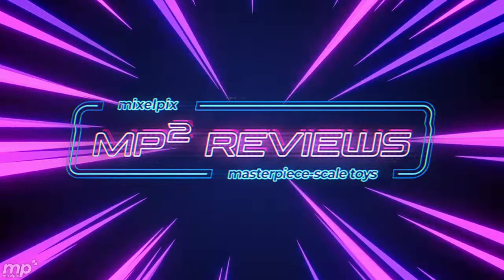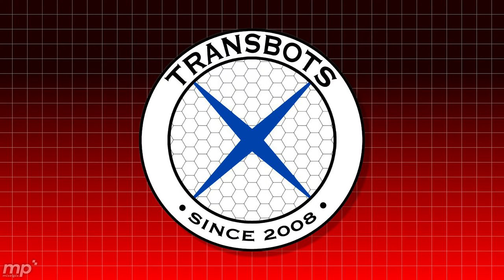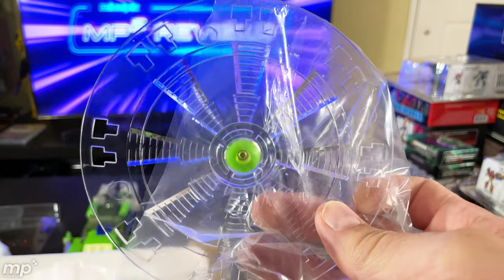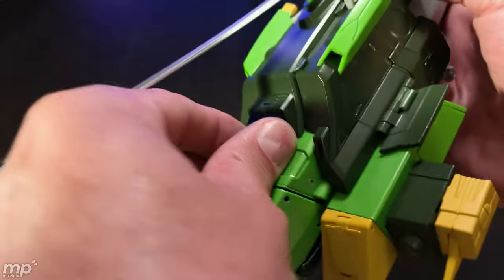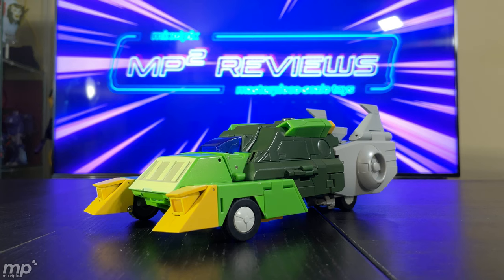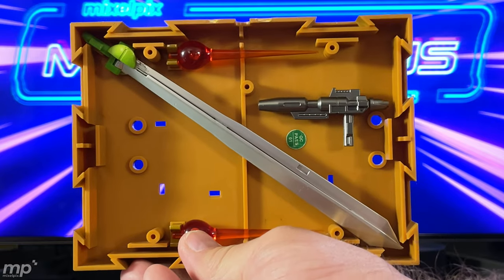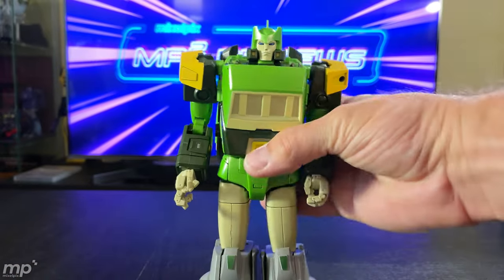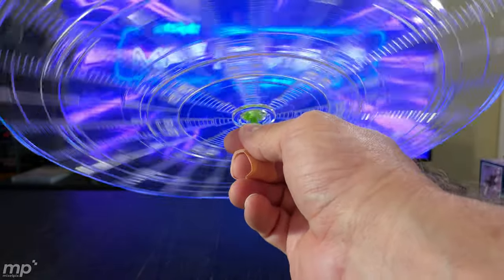[REVIEW] X-Transbots MX-10 Virtus (aka, MP G1 Springer)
I unbox and review XTB's long-awaited MX-10 Virtus, their Masterpiece-scale homage to G1 Springer! X-Transbots declares war on Fans Toys! Are the Springer Wars finally at an end? Using Diecast and design, has X-Transbots created the most cartoon-accurate Springer to date? The final call is up to you.

Chapters
00:00 Start
00:12 Title
00:42 Today's episode
02:18 X-Transbots' recently-troubled past
05:08 Unboxing
07:02 XTB's new logo: Why?
07:22 Open it! Open it! Open it!
09:34 First impressions
10:28 X-Transbots has declared war on Fans Toys!
12:05 Parts and accessories
17:02 Alt Mode: car
21:03 An abandoned feature
23:34 Alt Mode: helicopter
24:45 Good places to hold helicopter
25:13 Missing information: Why?
27:56 Robot Hero: a good-enough Springer?
29:11 To roll or not to roll...
31:01 Electric headlights
32:02 Bot Mode
33:19 Ab crunch
34:23 Foot grip and weapons
37:56 Handling the sword
38:34 Shout out to GTShortStories
40:15 Articulation
47:22 Chipped paint: shoulder replacements
48:28 Flight stand
51:43 Helicopter "spinning blade" disc
52:55 G1 and IDW heads
54:04 Broken?
57:25 NOT broken. Bad instructions
1:03:26 Swapping face plates
1:05:04 MP scale comparison test
1:08:11 Word to the wise: weapons and baseplate storage
1:09:55 Conclusions
1:14:01 Short conclusion
1:14:30 More on mixelpix!

My channel: Dedicated mostly to Transformers toy collecting (Masterpiece & Transformers Prime), all my toys are purchases or gifts from family, and I shoot and edit the videos to document and share my collecting experience to hopefully help you with yours.